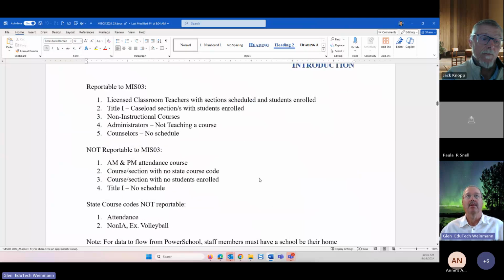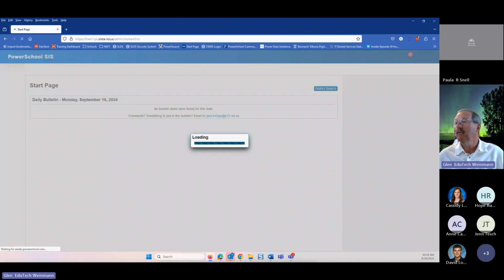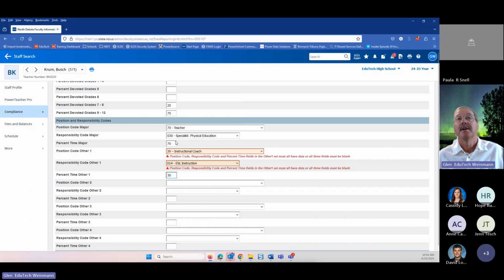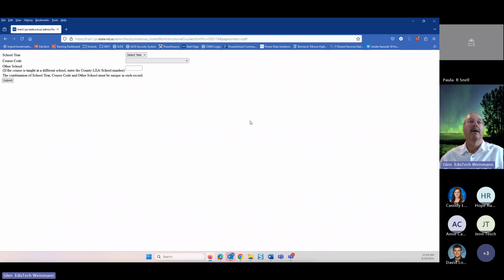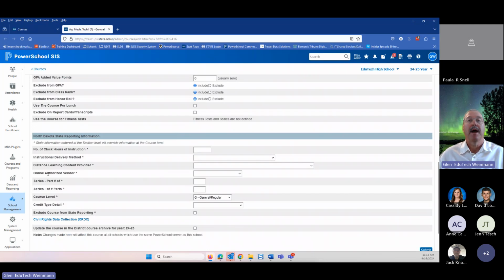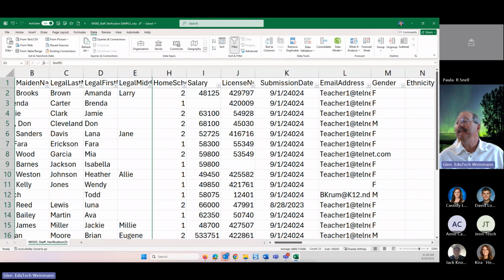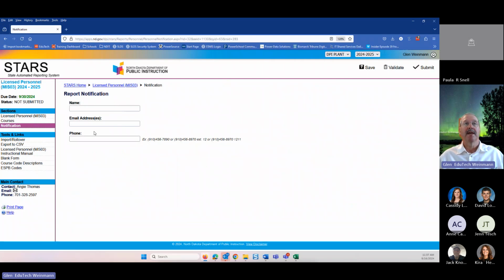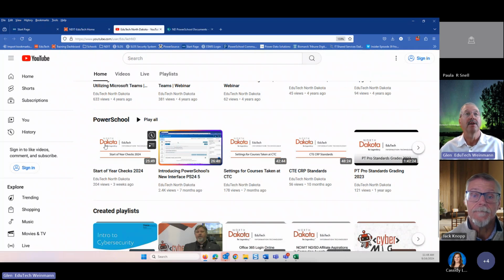Using PowerSchool to Complete the MISO3